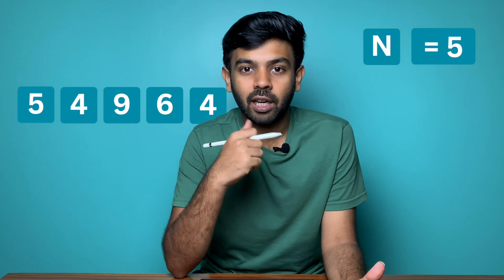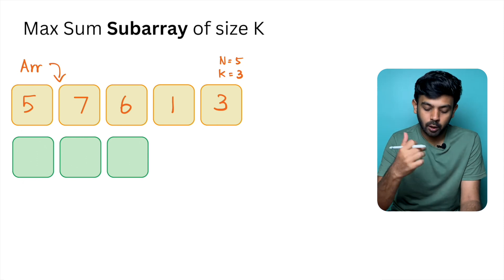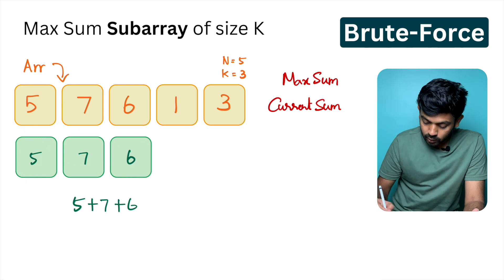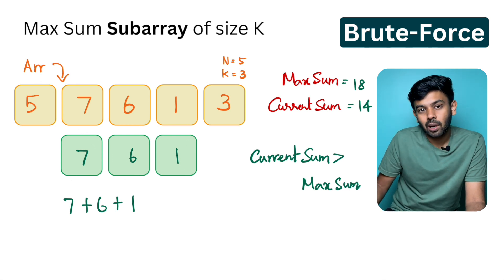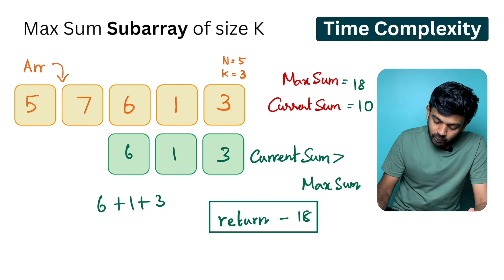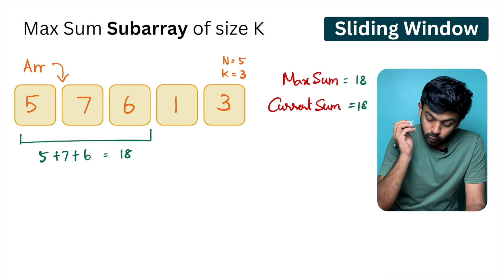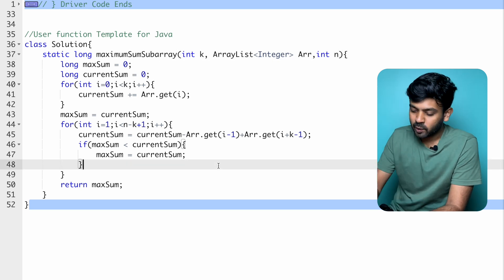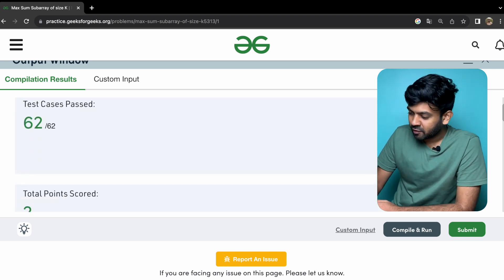Zoho Interview Question | Max Sum Subarray of size K | Tamil | code io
In This Video I've explained a Brute-force/ Naive approach to solve Max Sum Subarray and also an optimised approach using
Sliding window Technique